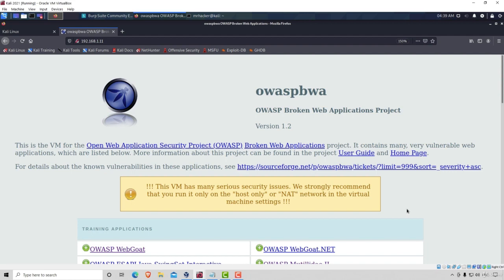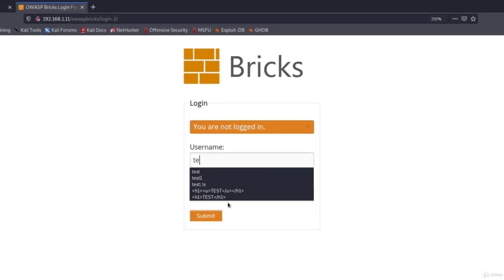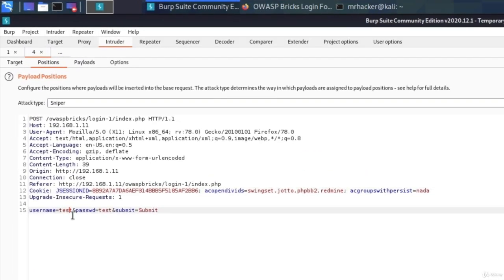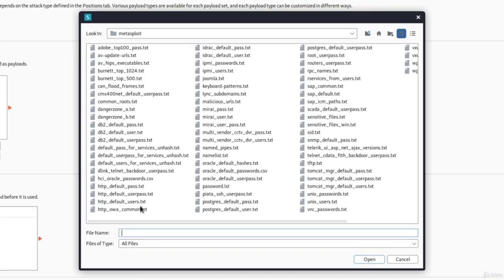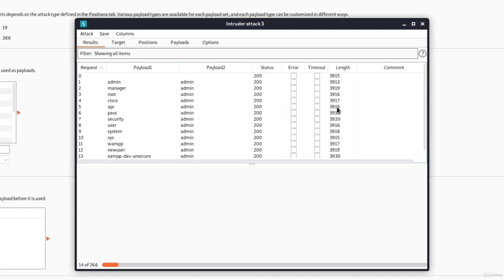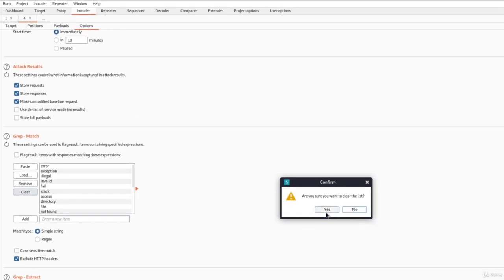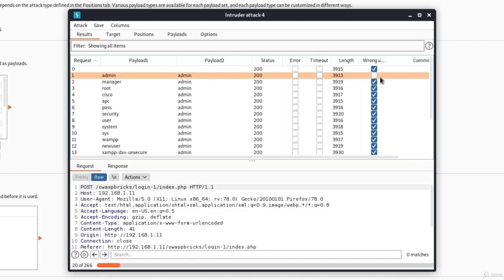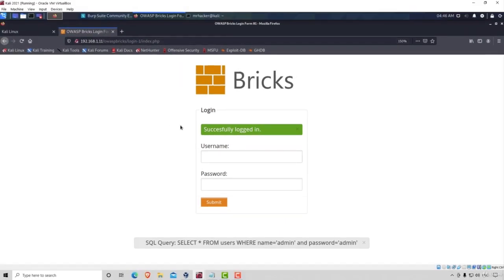36 Cluster Bomb Bruteforce Web Security & Bug Bounty Learn Penetration Testing in 2023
explain the concept of cryptanalysis and brute force attack,
explain brute force attack,
exploit brute force error,
eth brute force,
example of brute force attack,
exploding white mice brute force and ignorance full album,